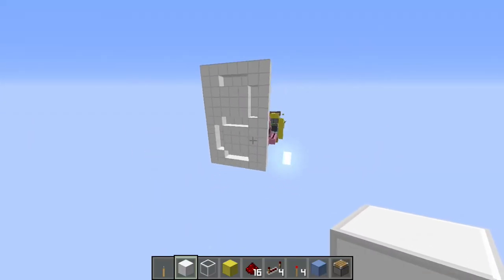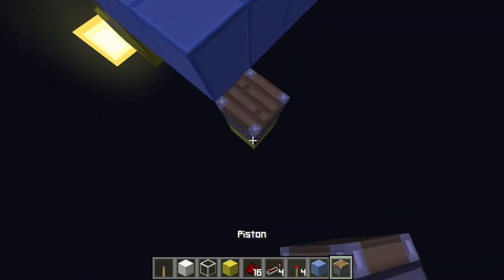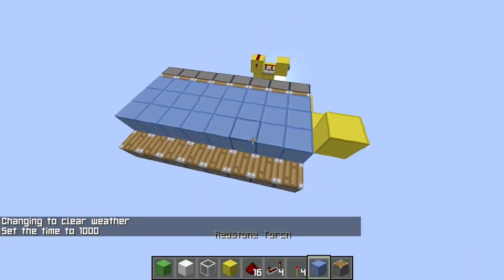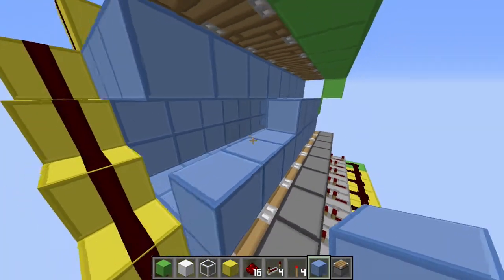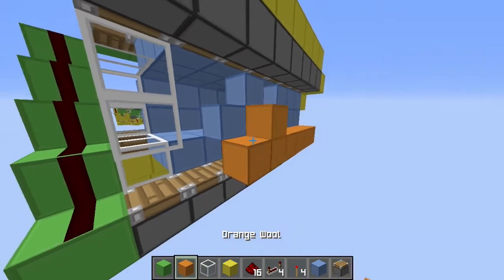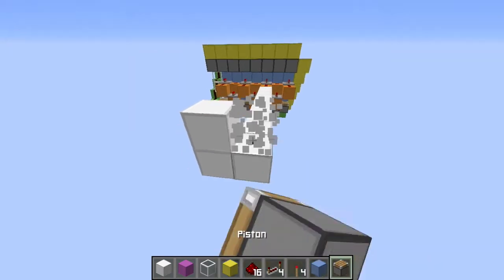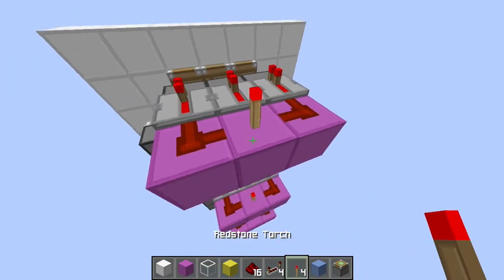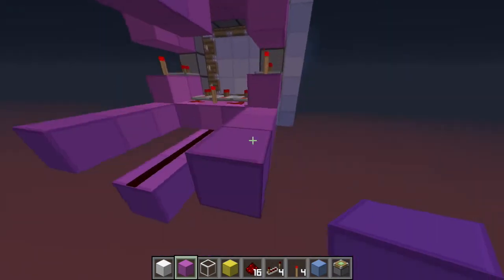TUTORIAL: Working Stopwatch in Minecraft 1.12.2 [Part 1]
➪ How to make a Working Stopwatch in Minecraft version 1.12.2!!

➪ No commands or mods, just Redstone!

➪ Paper Kut Gaming